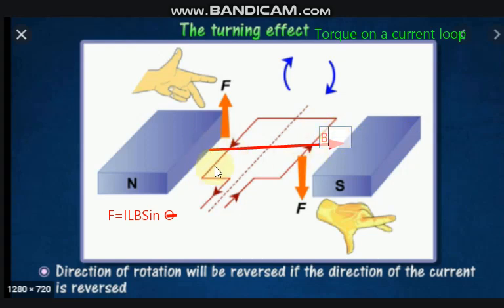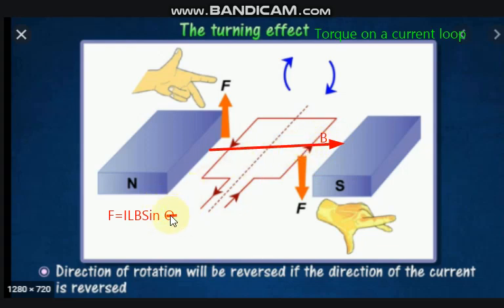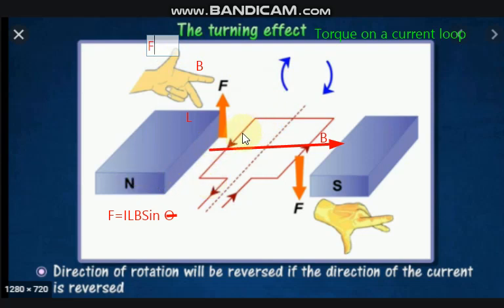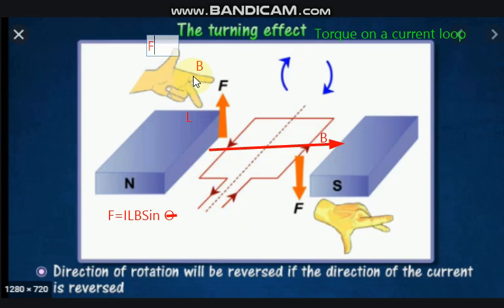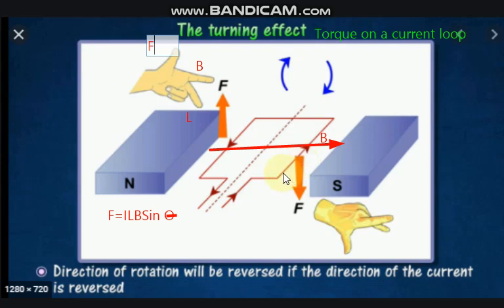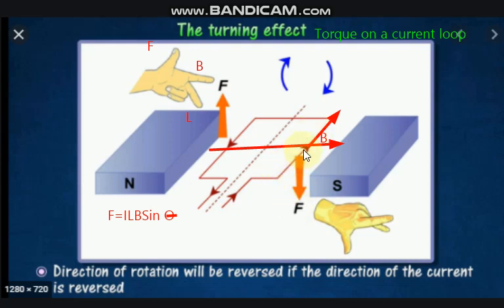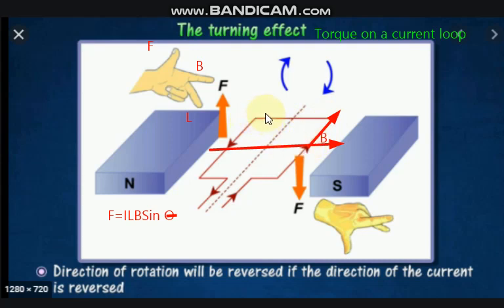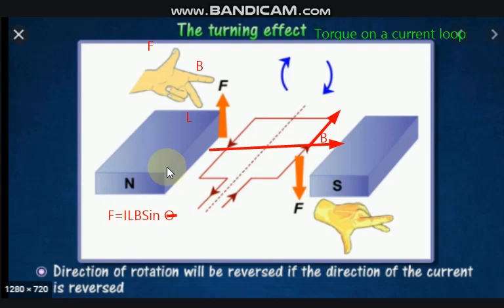Lec 7 Torque on current part 1